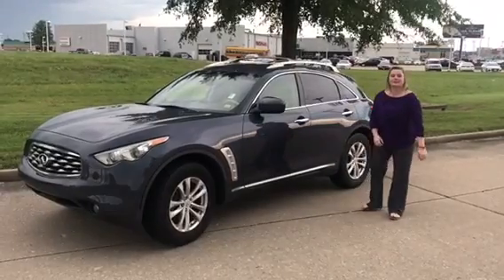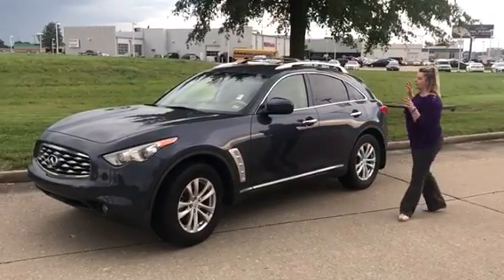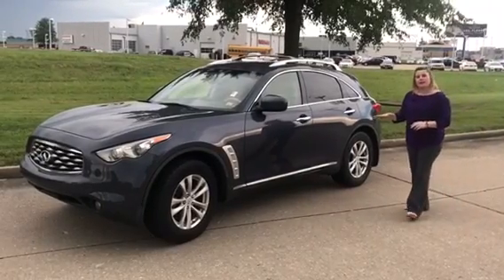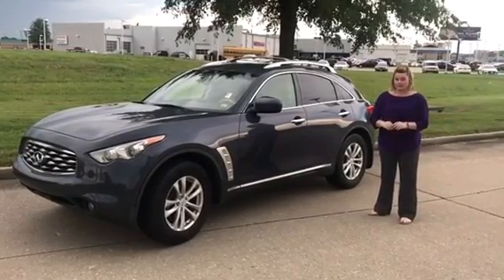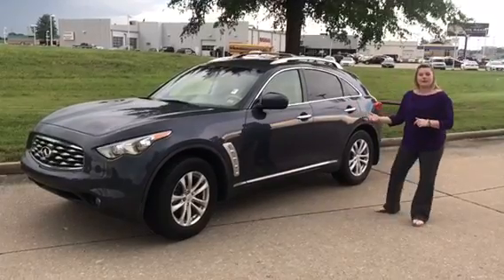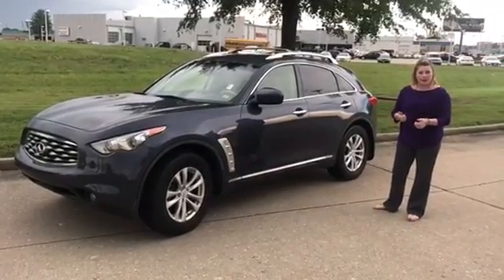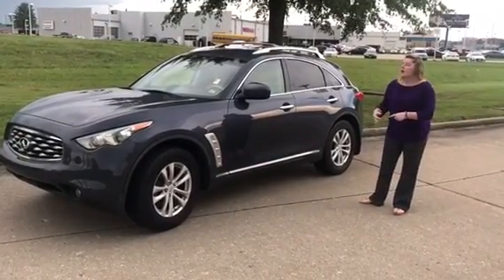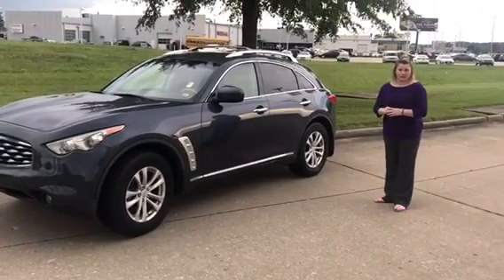2010 Infiniti FX35